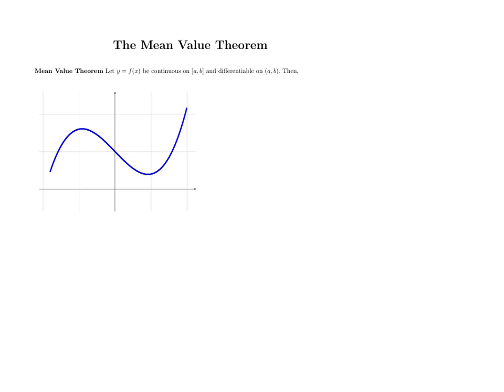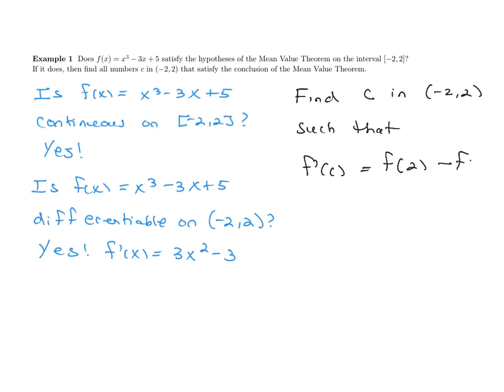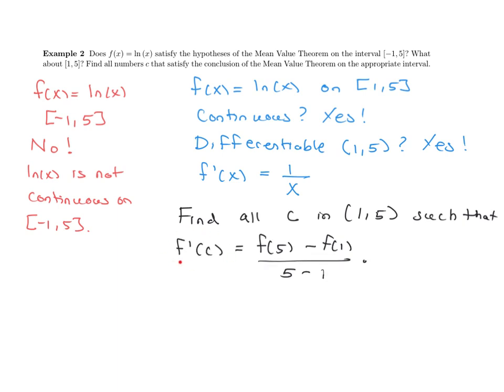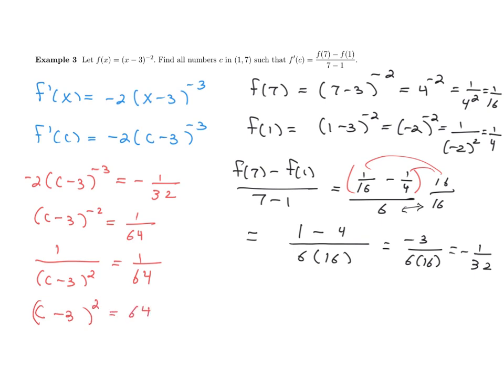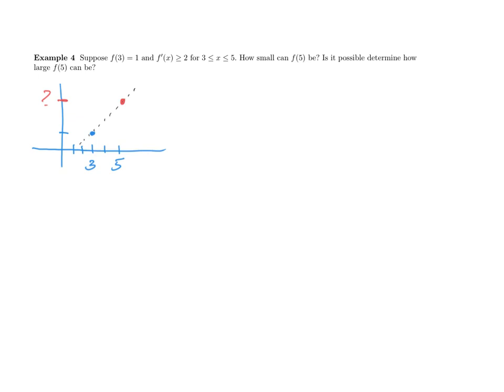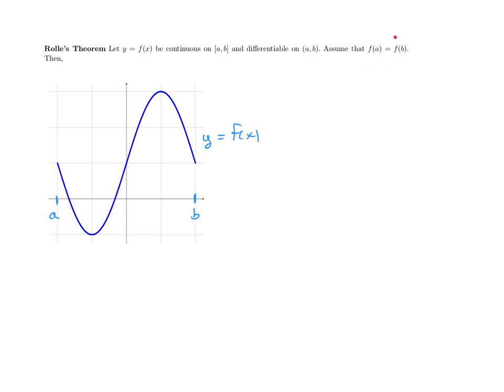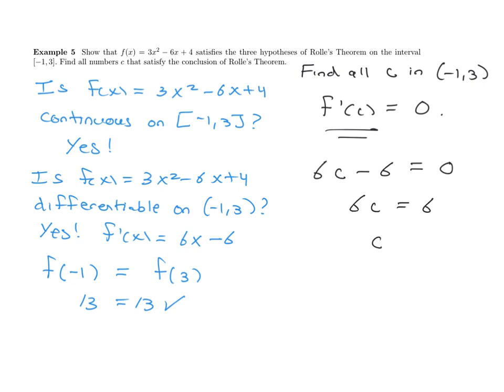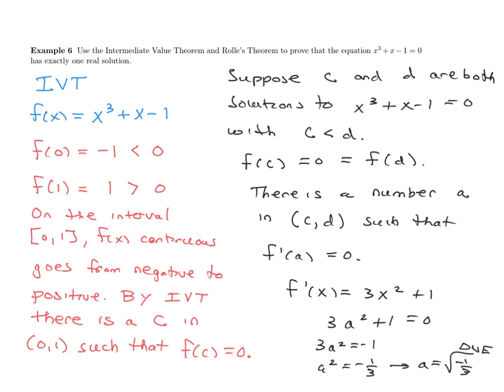Math 131 Lesson 4.2